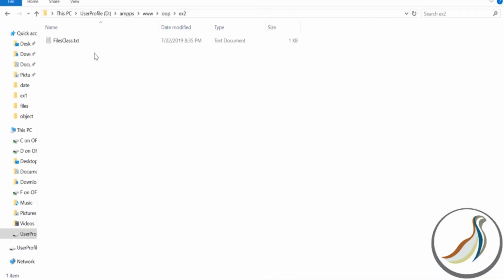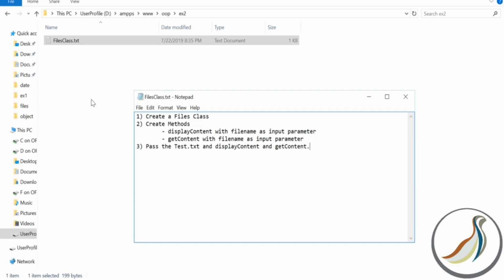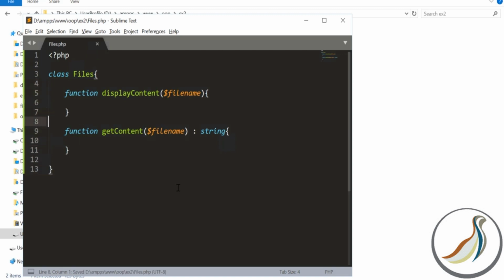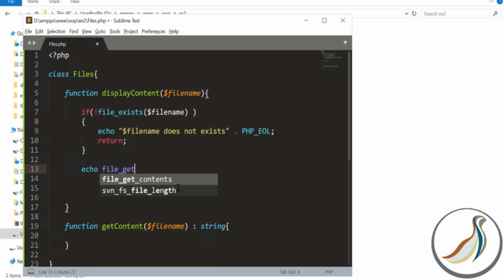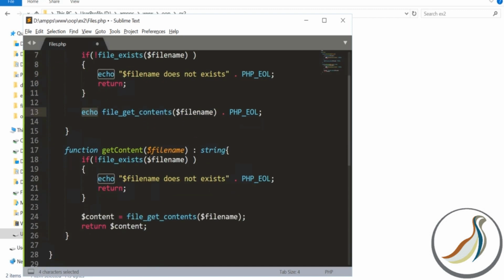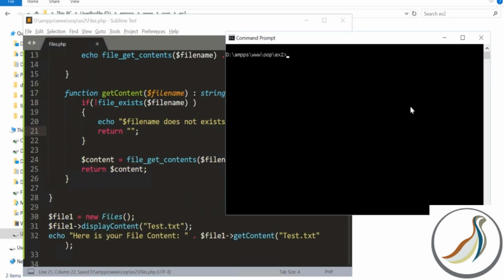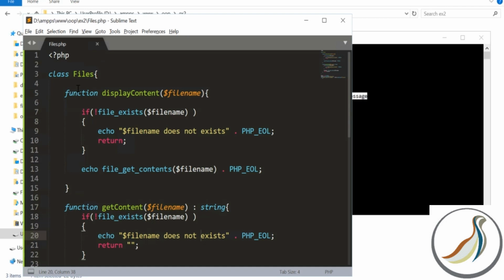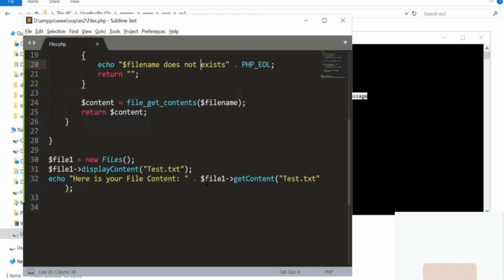Build Your First PHP Class | Bank Account System Tutorial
In this PHP tutorial, we'll learn how to create a Bank Class with Object, Properties, and Methods. This beginner-friendly guide will walk you through the process of building a basic bank simulation in PHP. We'll cover essential concepts like object-oriented programming, class properties, and methods, empowering you to design and manage bank accounts programmatically.

✅ Creating a PHP Bank Class from scratch
✅ Object-oriented programming with PHP
✅ Defining properties and methods in PHP
✅ Bank account simulation with PHP OOP
✅ Practical PHP class examples